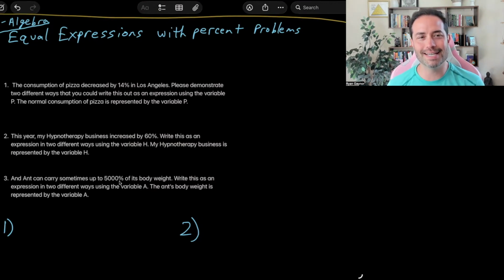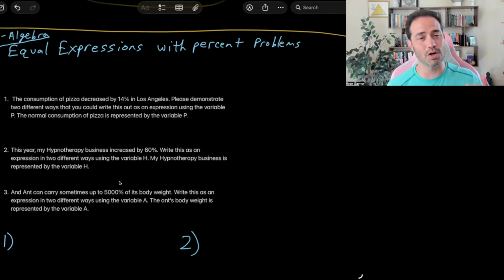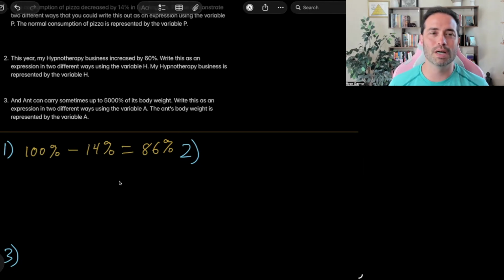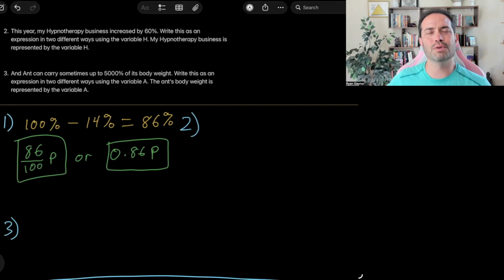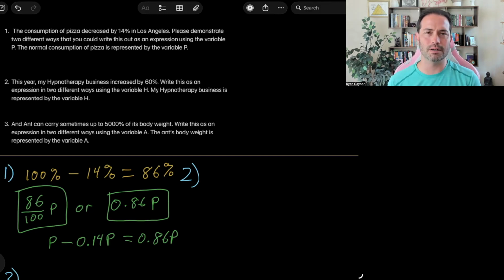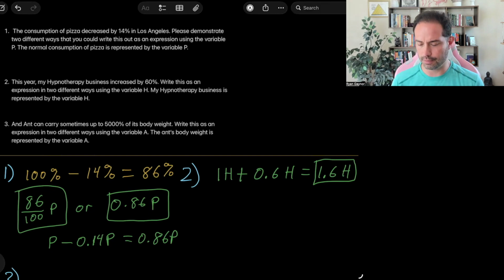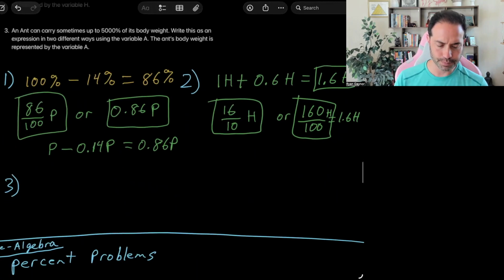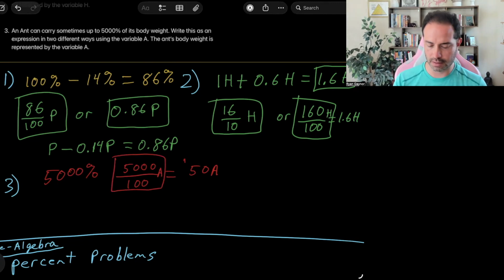Equivalent Expressions with Percent Word Problems | Pre-Algebra Lesson & Examples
Learn how to write equivalent expressions to solve percent word problems in this beginner-friendly Pre-Algebra lesson! In this video, we’ll break down how to translate real-world percent situations into algebraic expressions that represent the same value. You’ll learn how to recognize key percent vocabulary, write equivalent expressions, and prepare for solving more advanced algebra problems.

Whether you’re just starting Pre-Algebra, reviewing for a quiz, or preparing for Algebra 1, this lesson will help you build a strong foundation with clear explanations and step-by-step examples.

In this lesson, you’ll learn:

What equivalent expressions are
How to write expressions involving percentages
Common percent word problem vocabulary
How to translate word problems into algebraic expressions

📚 This video is part of the Math With RG Pre-Algebra playlist, where you’ll find complete lessons covering essential Pre-Algebra topics from start to finish.

🎓 Want extra practice, worksheets, and help? Join the Math With RG community on Skool by searching for “Math With RG” or ”@Ryan-Gaynor-6076”.